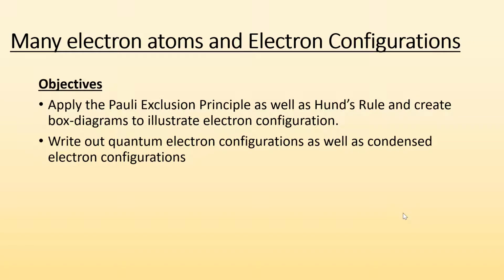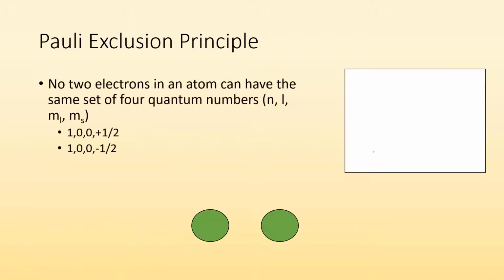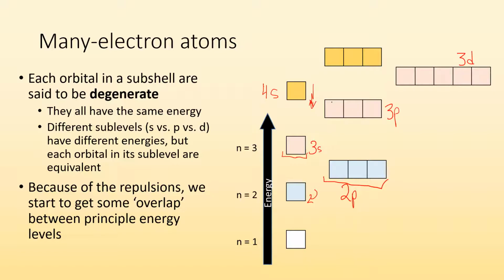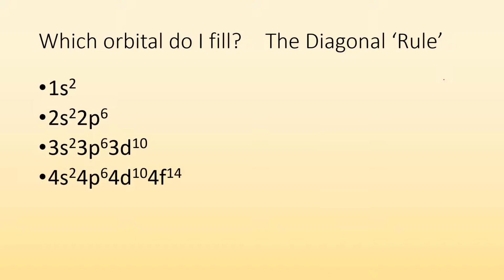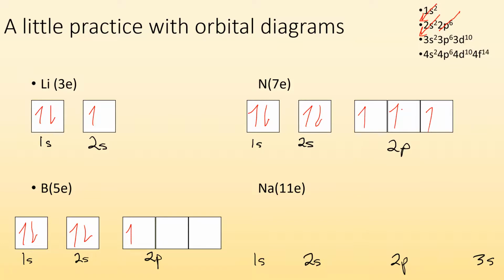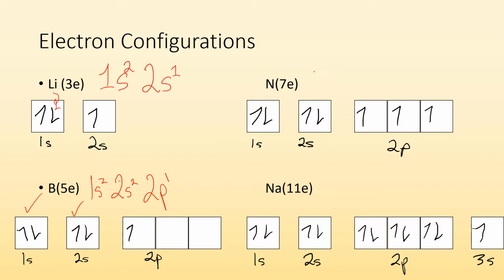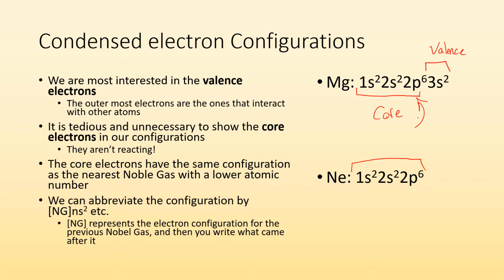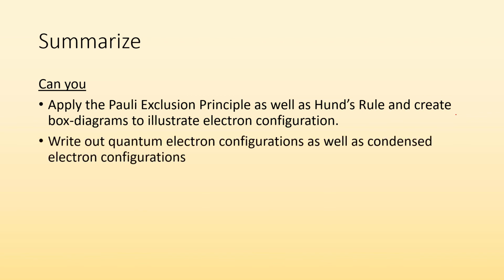Many Electron Atoms and Electron Configurations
Objectives
Apply the Pauli Exclusion Principle as well as Hund’s Rule and create box-diagrams to illustrate electron configuration.
Write out quantum electron configurations as well as condensed electron configurations